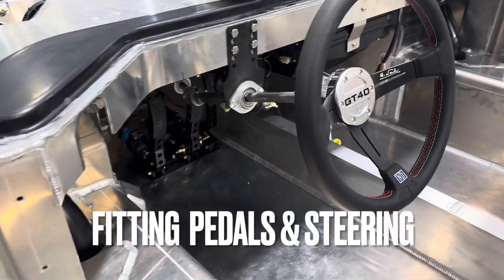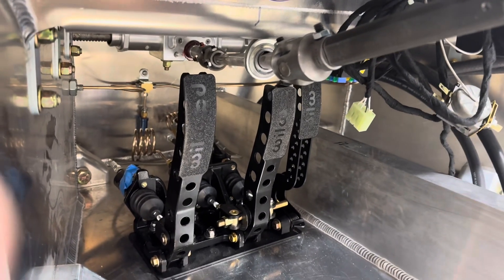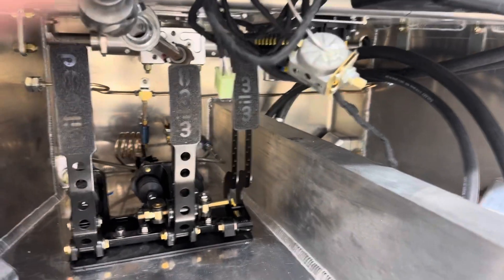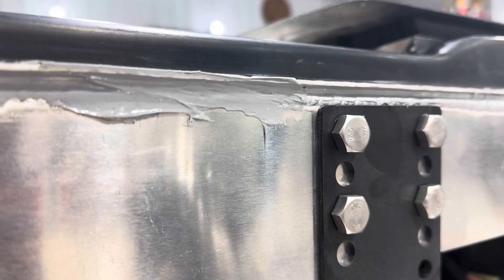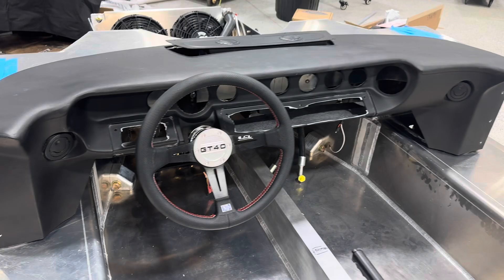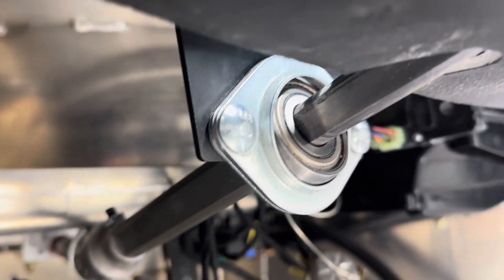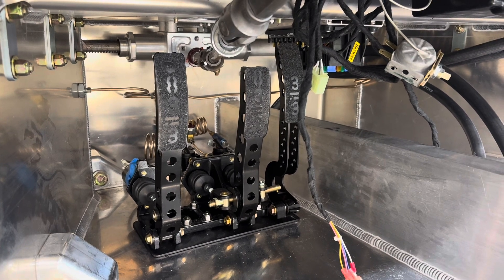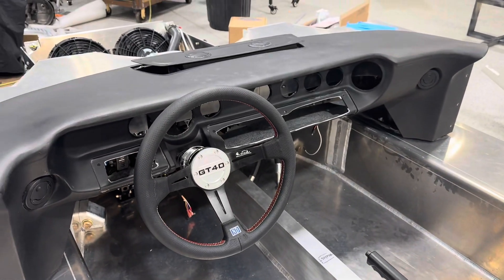Ford GT40 (RCR40) Project: Final pedal placement & steering.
I permanently mounted and bolted in my pedals. I have a 1/8 inch powder coated piece of steel that mimics the shape of the pedal box as a reinforcement. Possibly overkill, but didn’t take any time to make. I used all the factory set ups to mount the steering column. Including the placement of all the joints. I had to trim my center brake pedal by about 3/4 of an inch to clear the steering column. Once trimmed, I had no issues and still provides plenty of space for your foot. This is the arrangement that worked for me - 6’1” and size 11 feet.